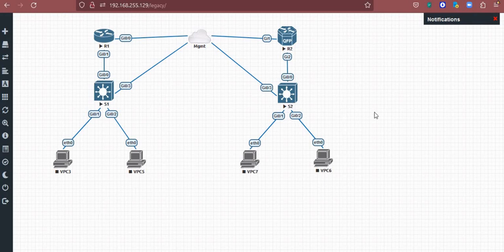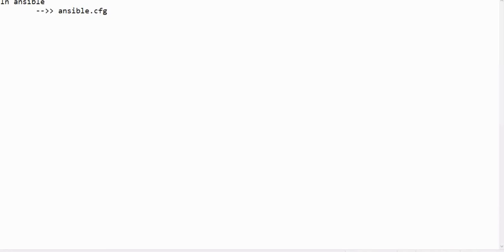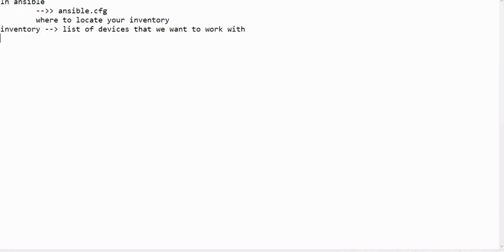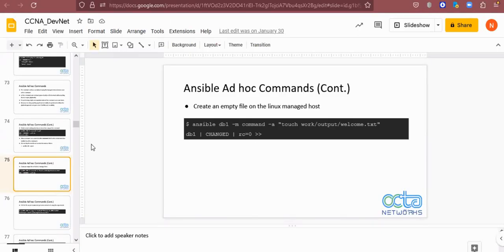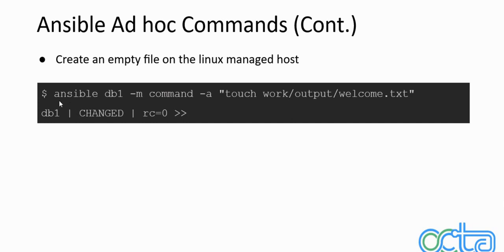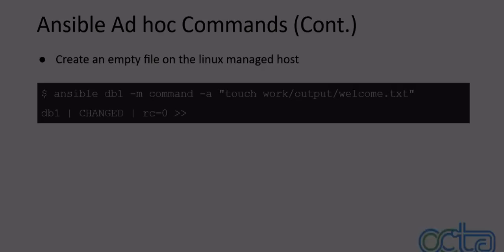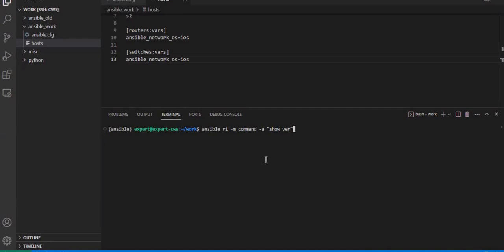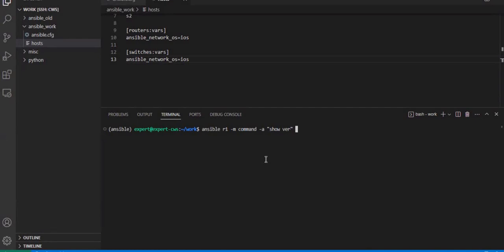CCNA DevNet 8